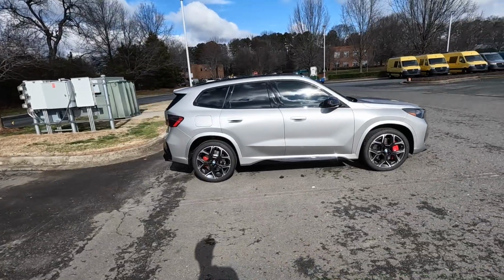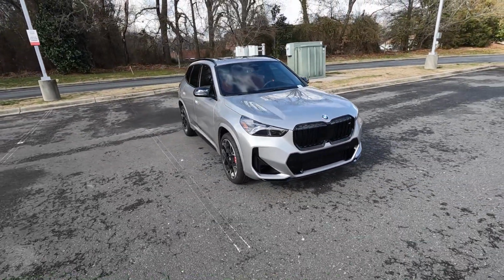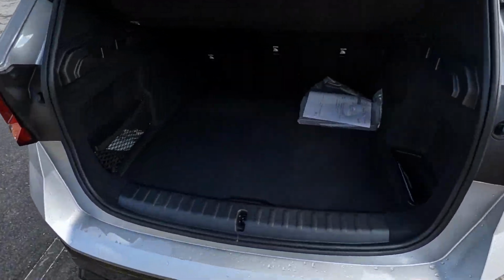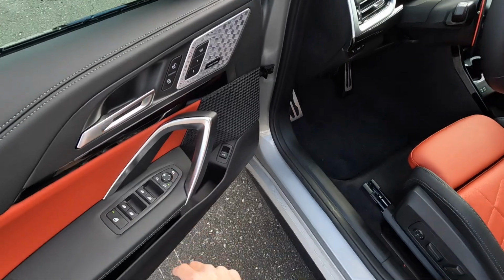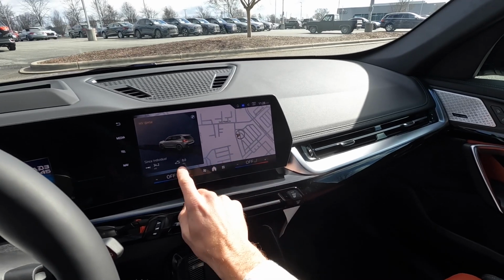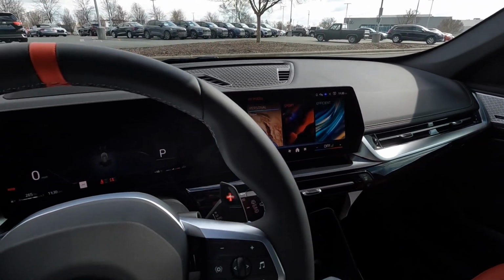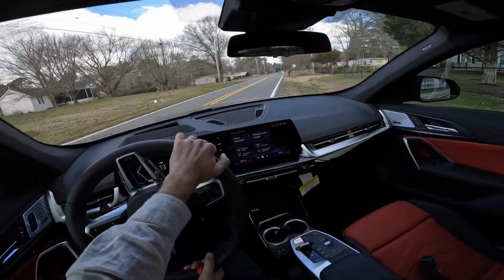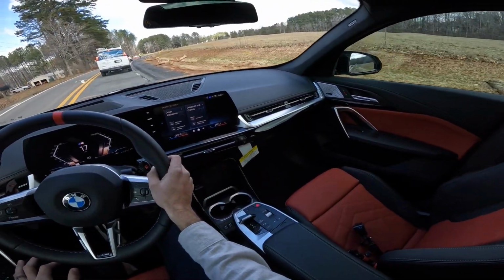2024 BMW X1 M35i: POV Start Up, Test Drive, Walkaround and Review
👋 In todays video we take a look at the all new 2024 BMW X1 M35i!  In the past, the M35i was reserved for the BMW X2 and now not only is it on the BMW X1, but this is the first time the X1 has had an "M" edition!  The 2024 BMW X1 M35i has a great looking exterior in my opinion!  It's very sporty looking and even though this is the smallest SUV in the BMW lineup, aside from the X2, it has a large presence to it!  The front end retains the kidney grill, but very proportional for it's size and the hood lines give it a great look!  This 2024 BMW X1 M35i has upgraded horsepower, larger brakes, M sport everything, from the seats, to the steering wheel and it's exactly what an "M" should be like!
The interior for this 2024 BMW X1 M35i has the two tone seats and such a nice vibe!  All of the materials are very nice and it's what you would expect from a BMW!  For the price of right at $60K, it is expensive, but you are paying for all the performance and the "M" SUV that you are buying!
The 2024 BMW X1 M35i drives like an M BMW should!  It's so much fun and with the exhaust or exhaust sound, it has a great sound!  The shifts are smooth, and with the adaptive suspension, it's a smooth and comfortable ride!  For a small SUV, it's spacious and practical and if you need a small and sporty SUV, the all new 2024 BMW X1 M35i is a great option!